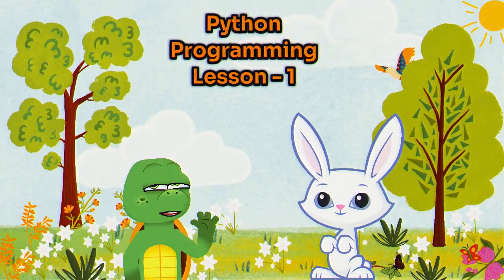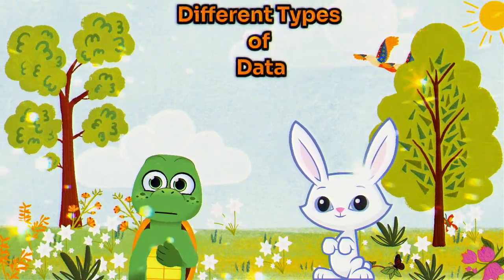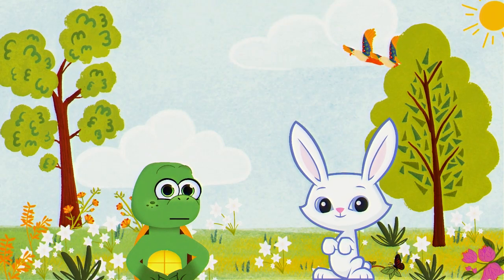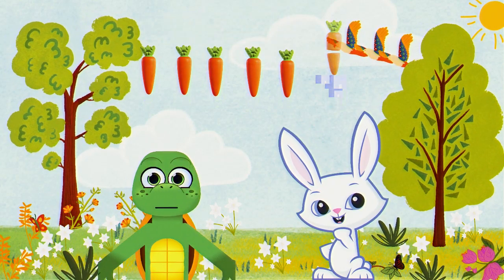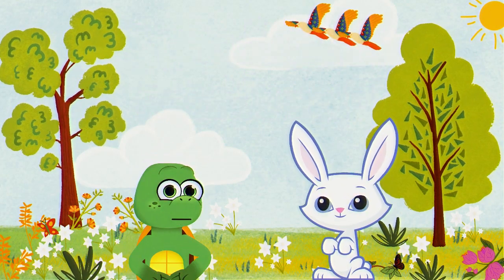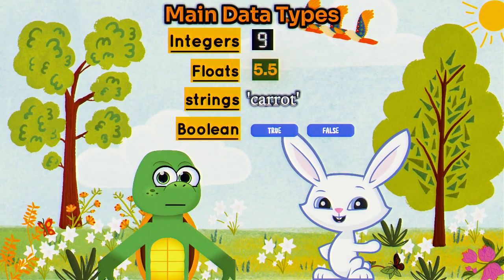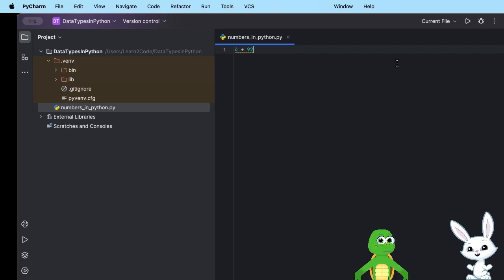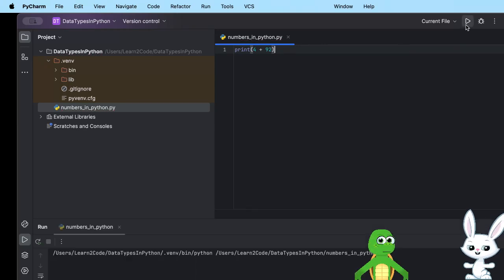Python Data types - Python Lesson 1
This video covers datatypes in Python.